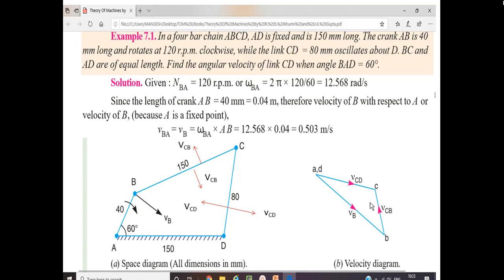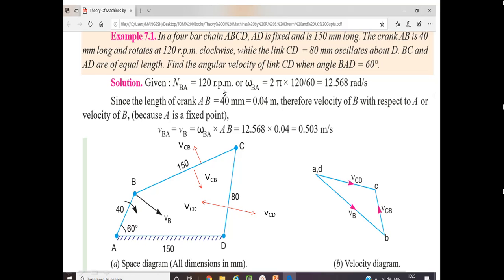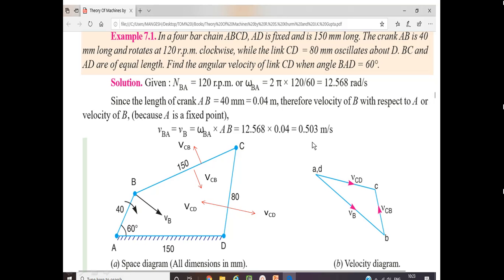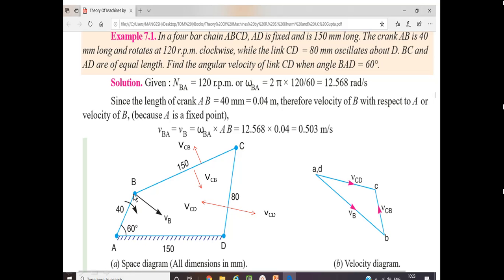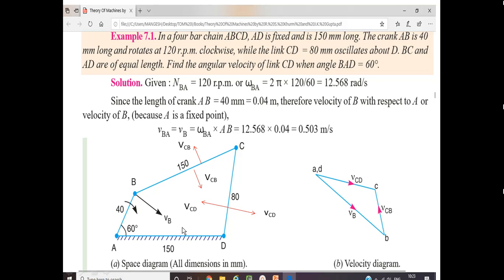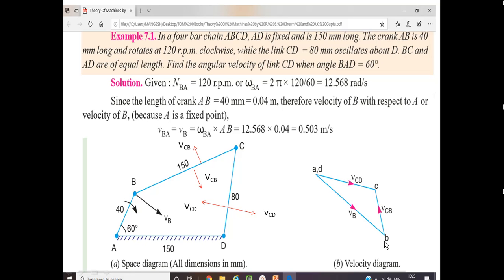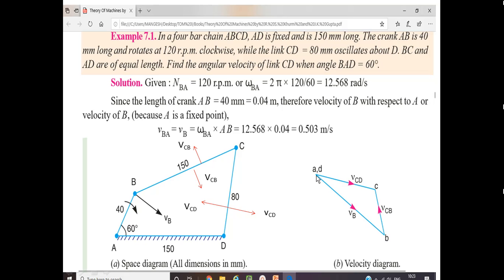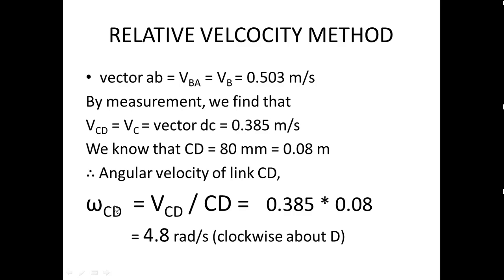TOM I LECTURE NO. 02 NUMERICAL ON RELATIVE VELOCITY METHOD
4 Bar mechanism problem by Relative velocity method